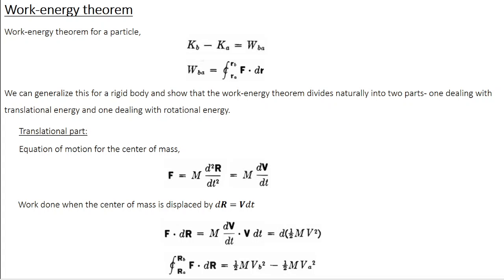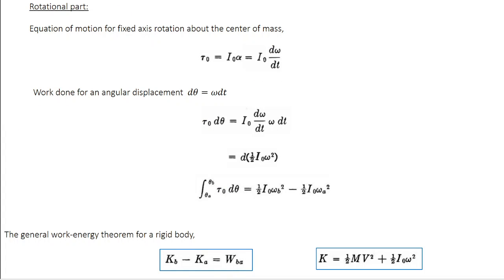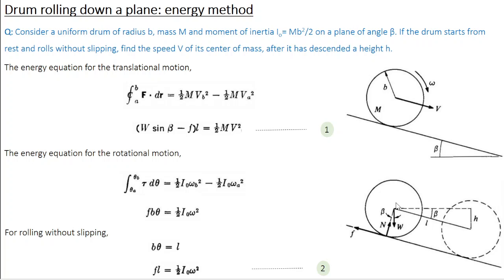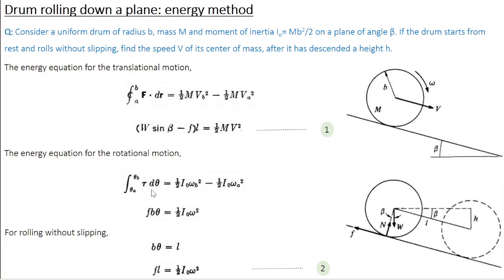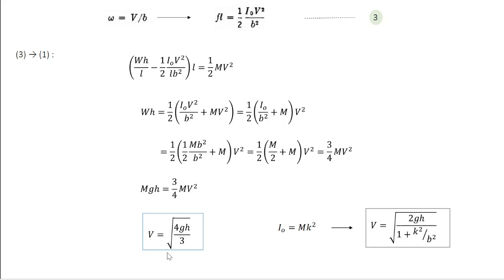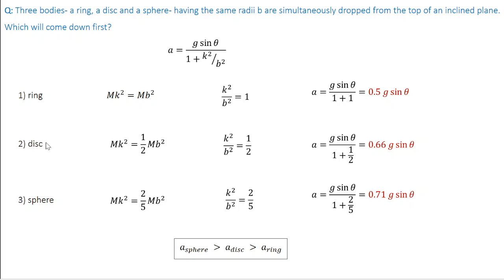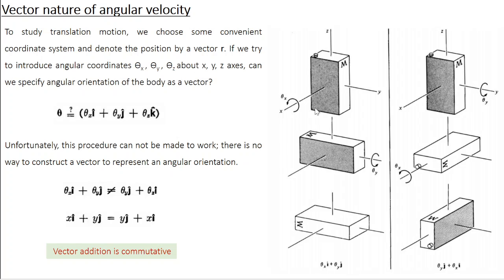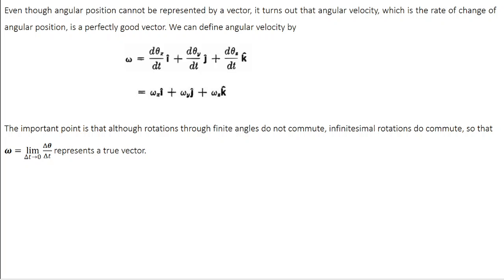Mechanics I Lecture #24 Module 3.7